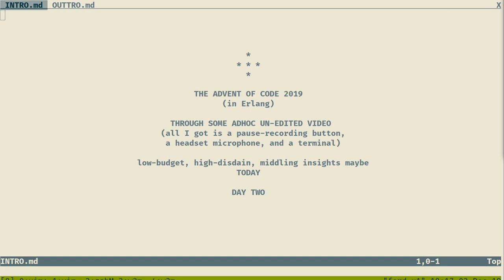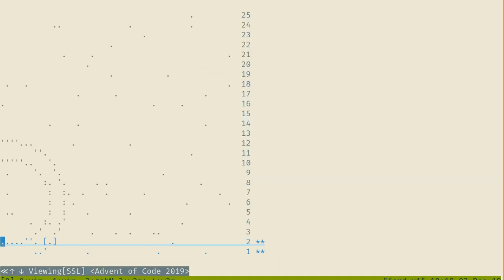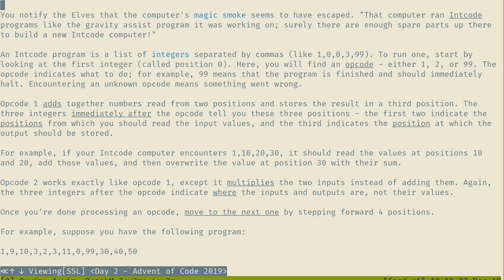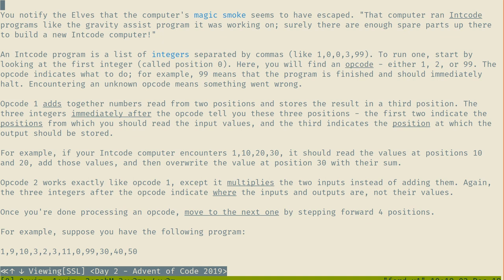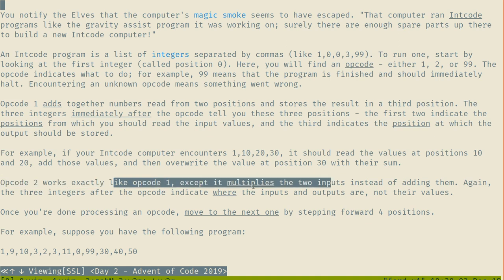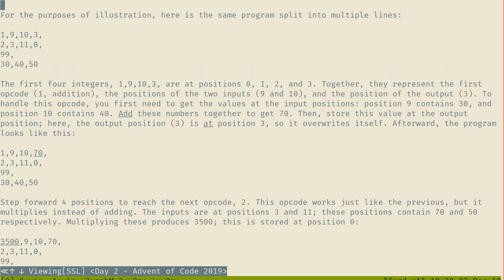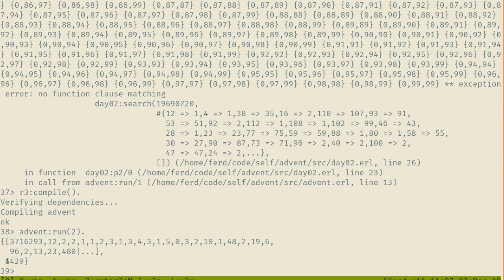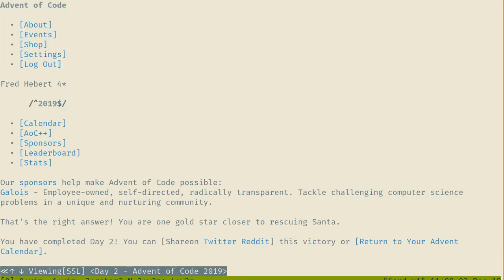Advent of Code 2019 - Day 02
I'm going head first into a terminal-only attempt at solving the Advent of Code 2019 in Erlang.

You can see me make a few mistakes and figure them out as I go, and reason about the better approach for the problem to solve. This is day 2, which asks us to write our own custom evaluator for little random programs. Somehow, I manage.